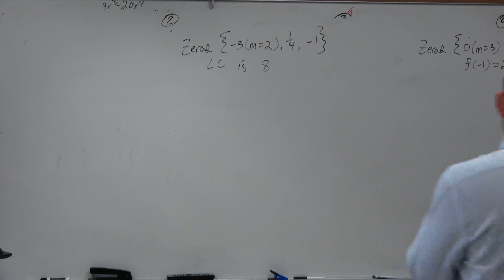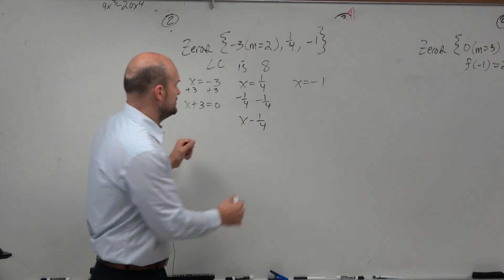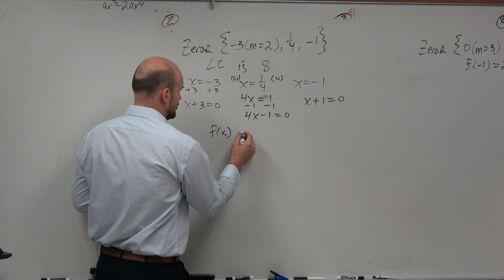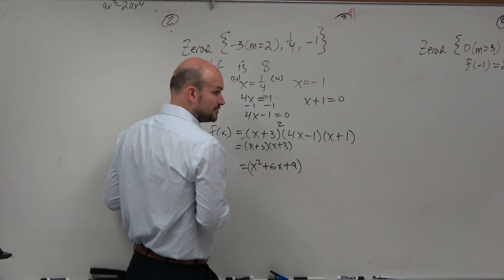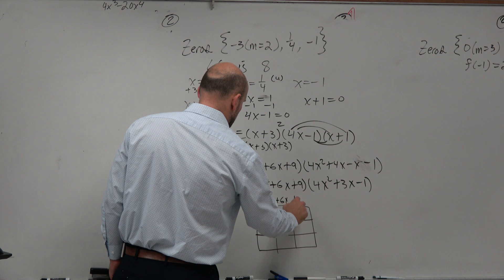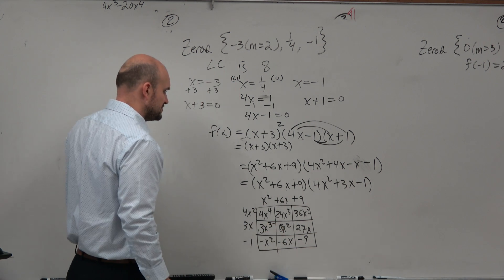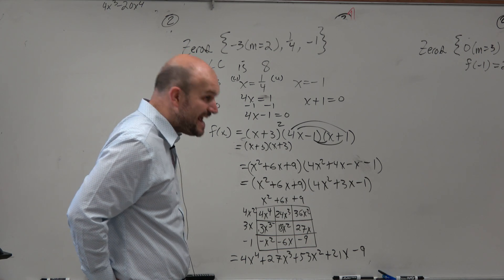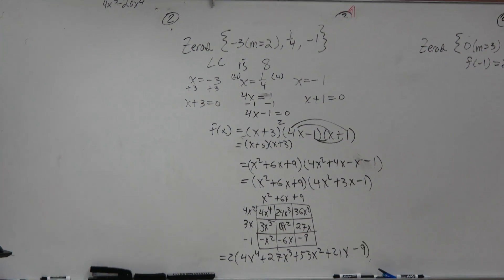Write the equation of a polynomial given zeros and a specific leading coefficient